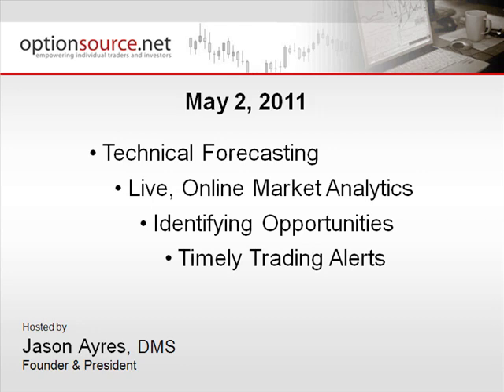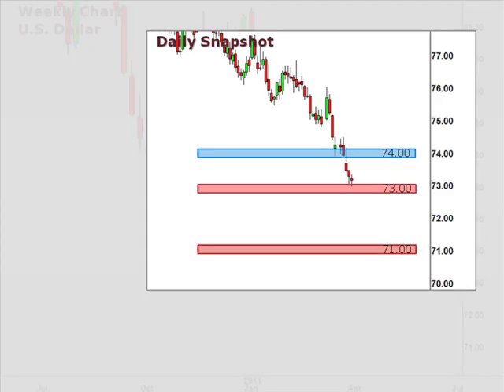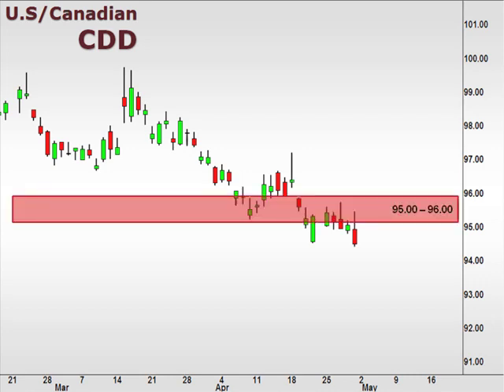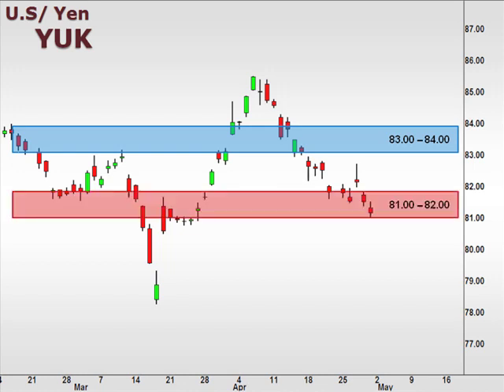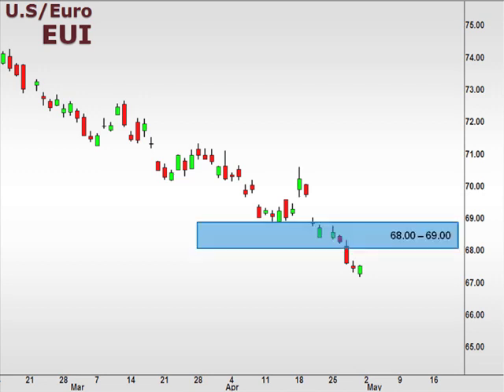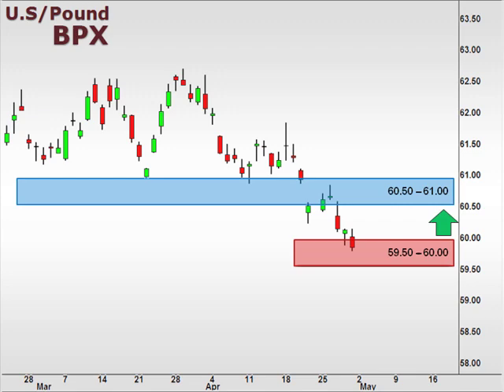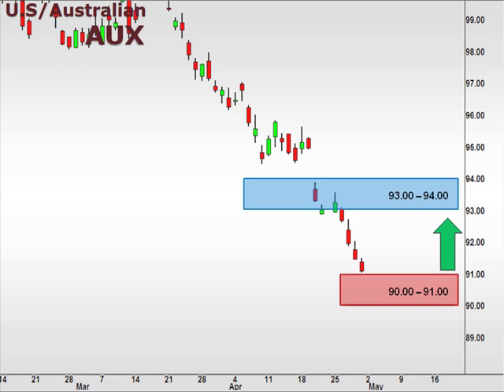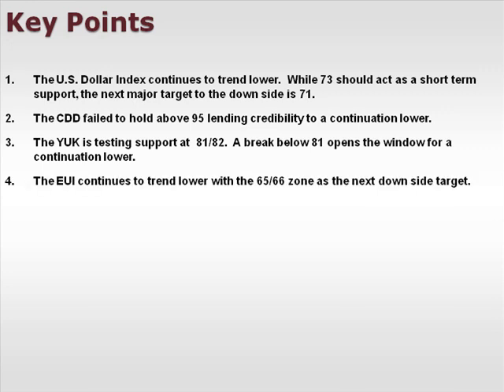5/2/2011 FX Options Weekly Outlook